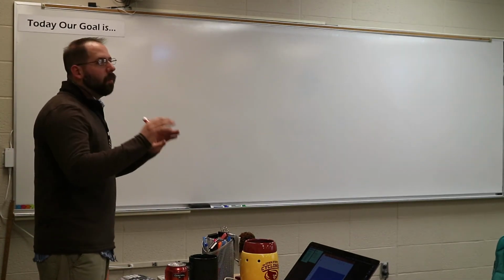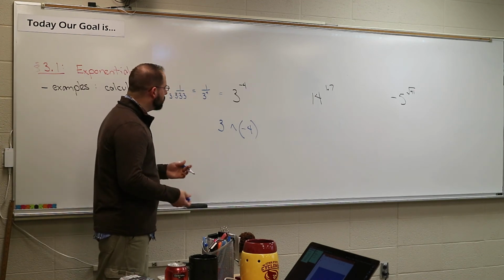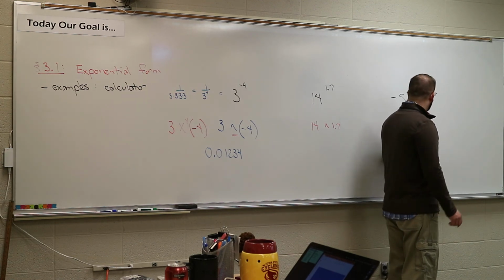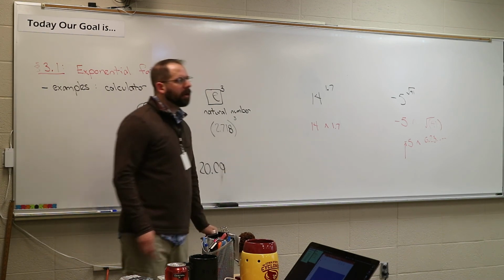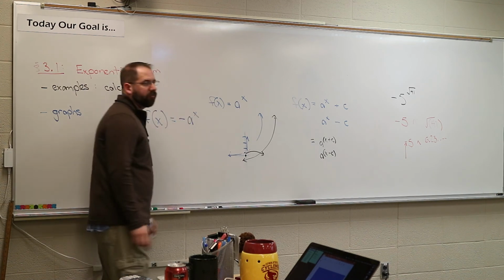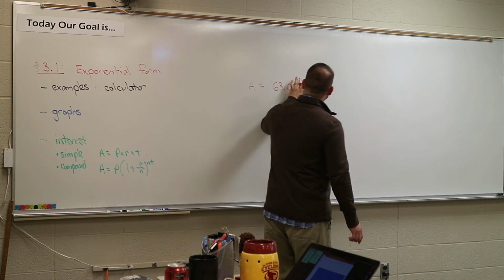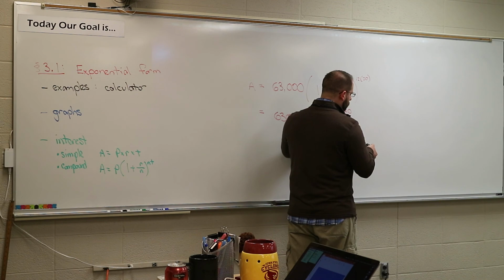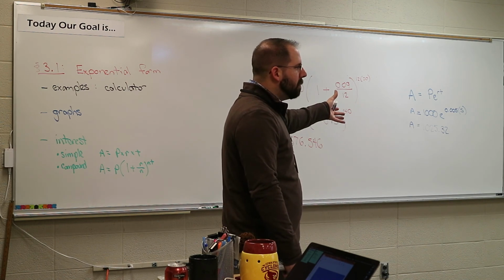PreCalculus Section 3.1: Exponentials & Loans cont'd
Section 3.1: Exponentials & Loans cont'd
-notes